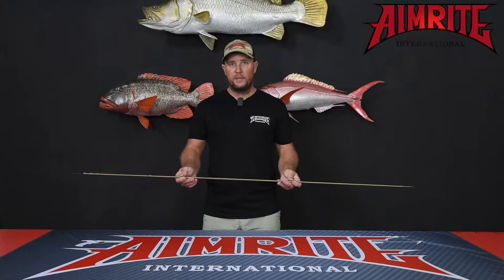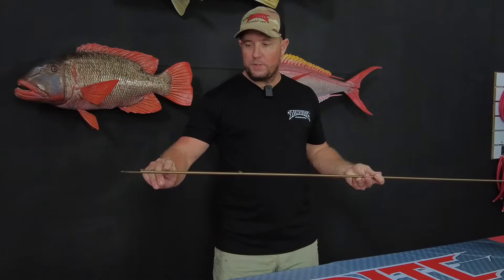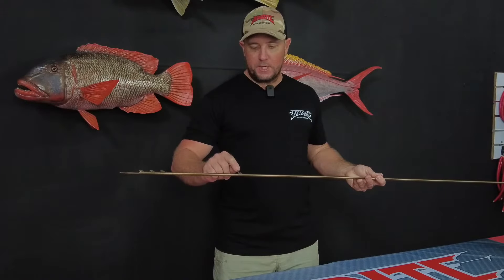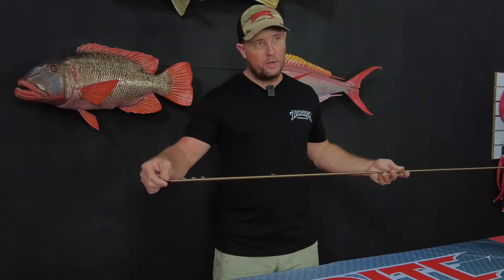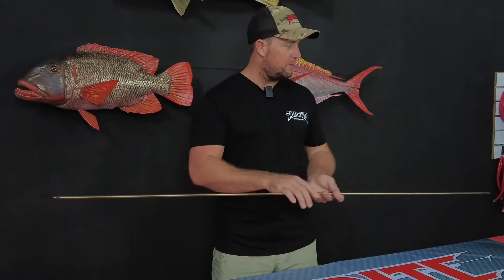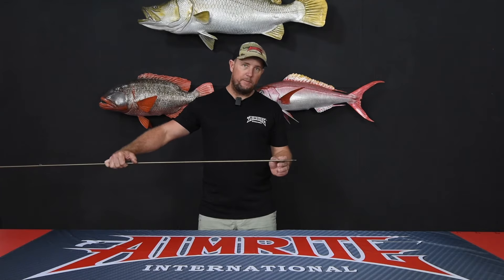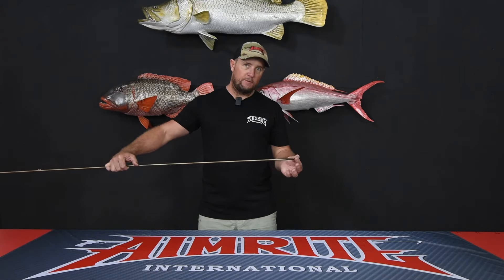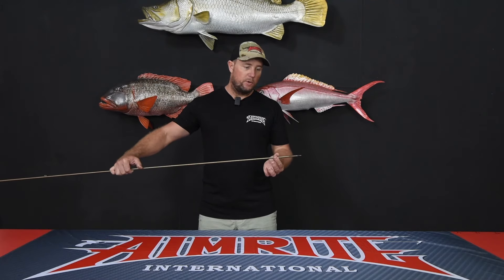Aimrite Stainless Steel Shafts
The new Aimrite International Gun Guide is a series of videos outlining the specifications of each model, parts, components and usage. Travis Hogan is the owner of Aimrite and gives you all the information required to make the right choice when purchasing an Aimrite Speargun.